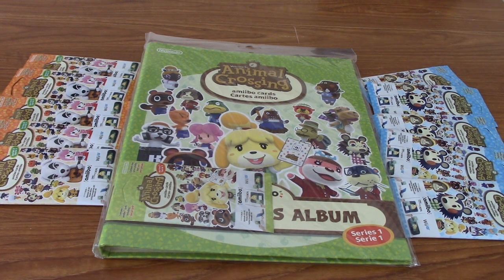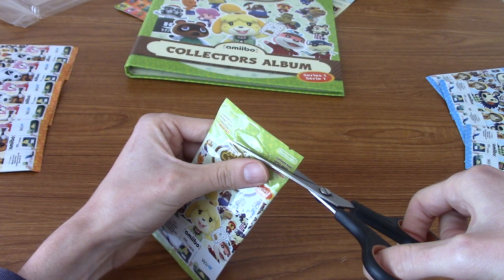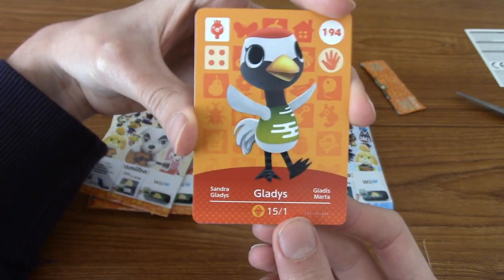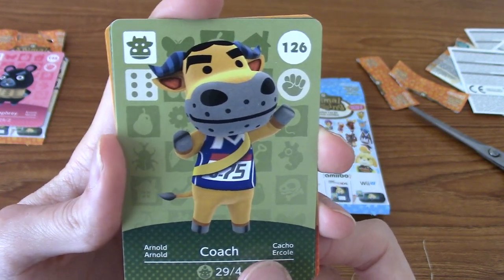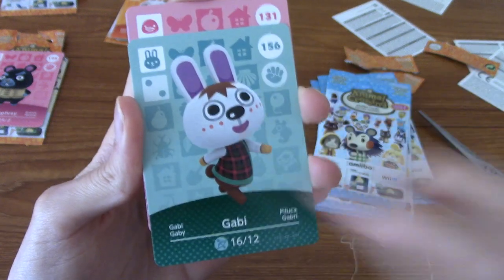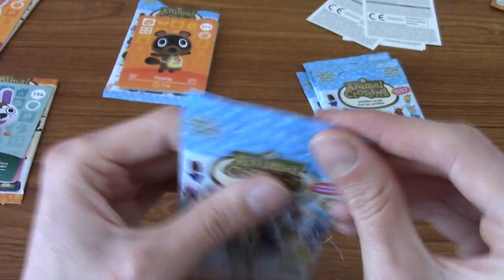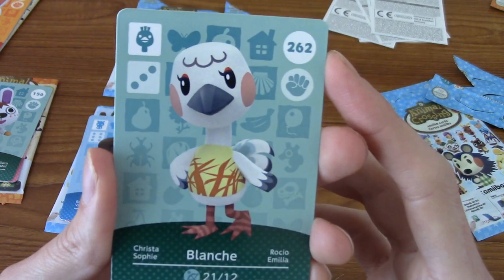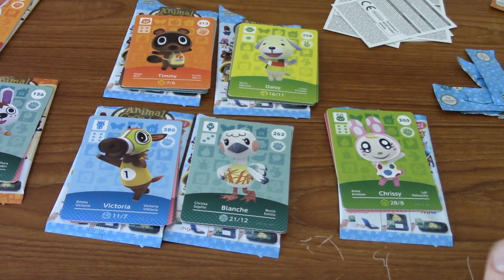Opening Some Animal Crossing Amiibo Cards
To capitalise on the popula- I mean, because I've been really getting into Animal Crossing: New Horizons recently, I decided to get a few packs of the amiibo cards (specifically series 2 and 3) and open them for your viewing pleasure.

Social Media